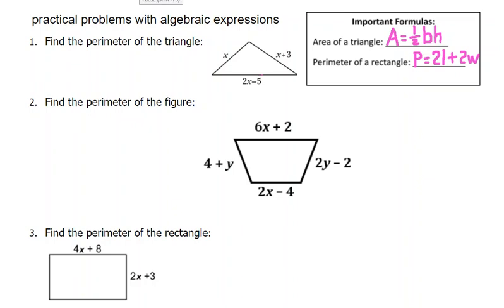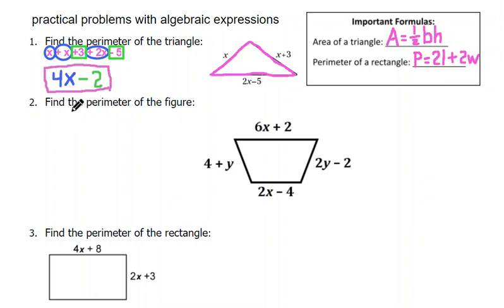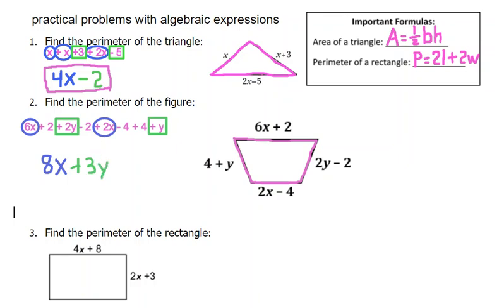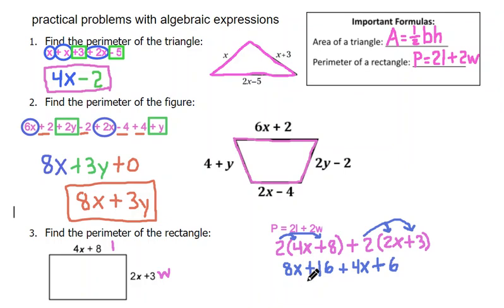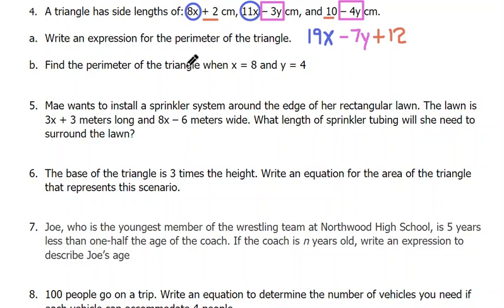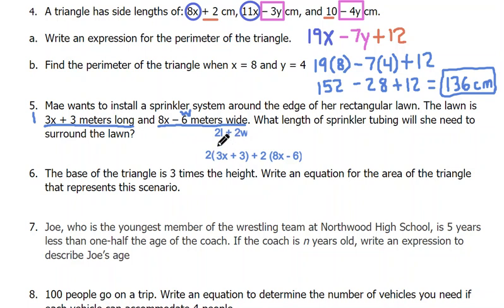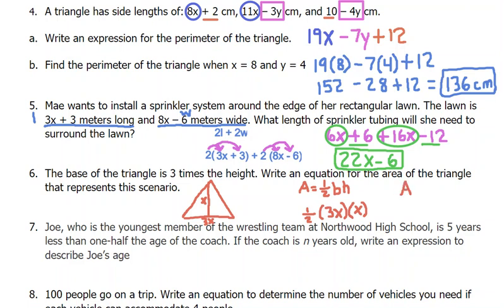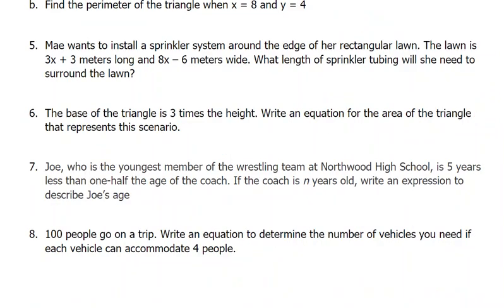practical problems algebraic expressions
Notes for practical problems with algebraic expressions